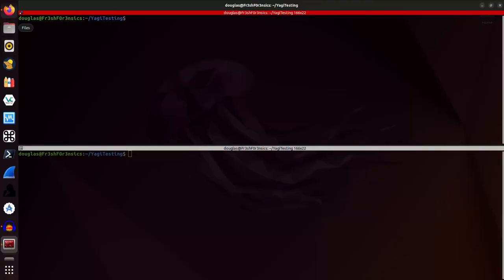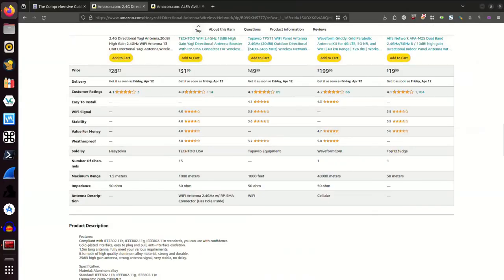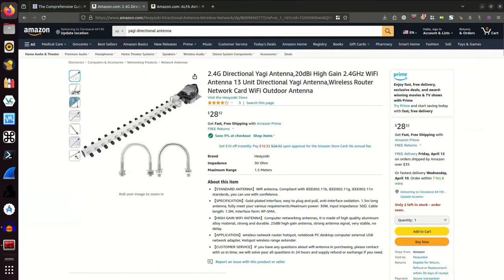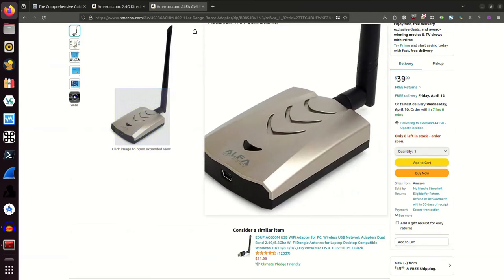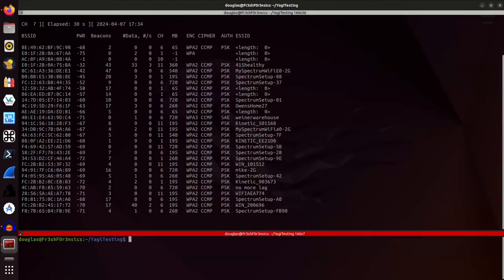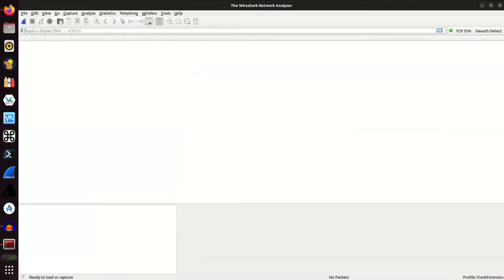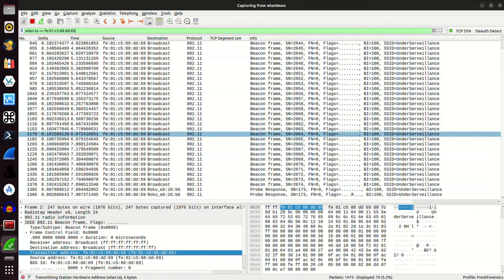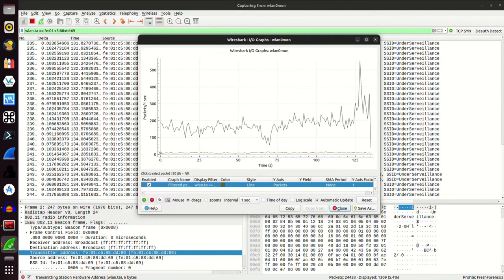Hunting WiFi APs Using Alfa Adapter & Yagi Directional Antenna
🛍️ PCBite 4xSQ10 Digital Probes with Test Wires

📦 Waveshare Industrial USB to TTL Converter

📶 Alfa AWUS036ACHM 802.11ac WiFi Range Boost USB Adapter

📦 ALFA AWUS036AXML 802.11axe WiFi 6E USB 3.0 Adapter

🔭 Yagi .4G 25dBi High Gain Directional Antenna

🎁 ALFA Network AWUS036ACM Long-Range Wide-Coverage Dual-Band AC1200 USB Wireless Wi-Fi Adapter

💰 ALFA Network AWUS036AC Long-Range Wide-Coverage Dual-Band AC1200 USB Wireless Wi-Fi Adapter w/High-Sensitivity External Antenna

📡 ALFA AC1900 WiFi Adapter - 1900 Mbps 802.11ac Long-Range Dual Band USB 3.0 Wi-Fi Network Adapter